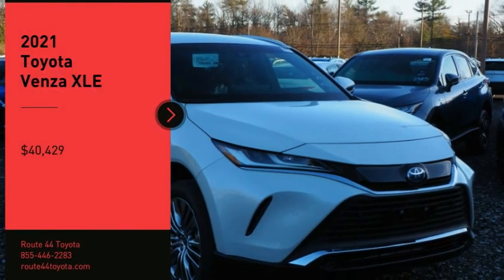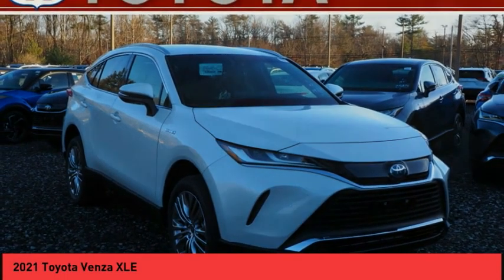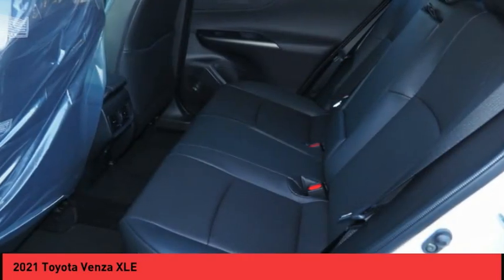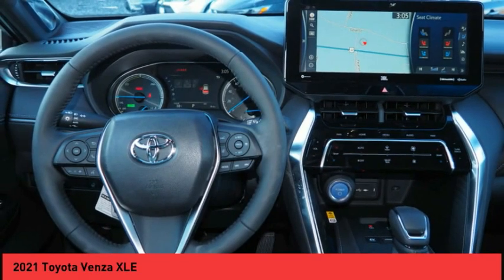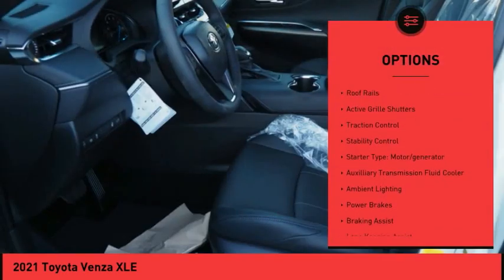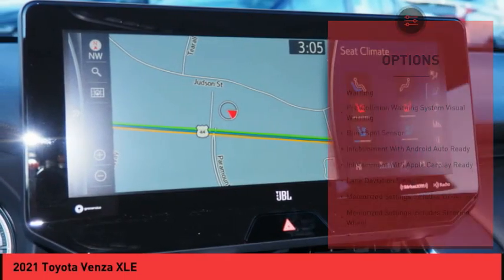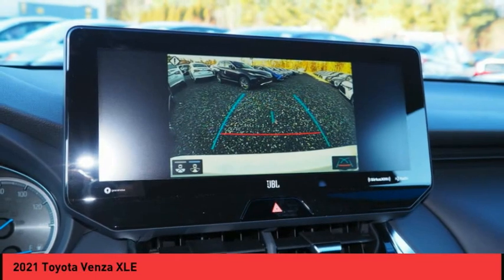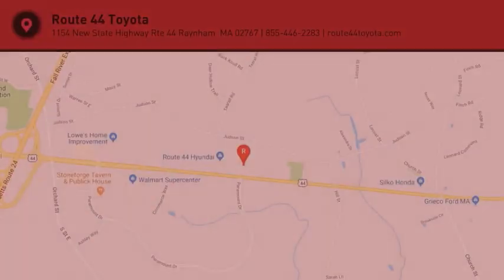2021 Toyota Venza Raynham MA 50992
2021 Toyota Venza XLE

1154 New State Highway Rte 44